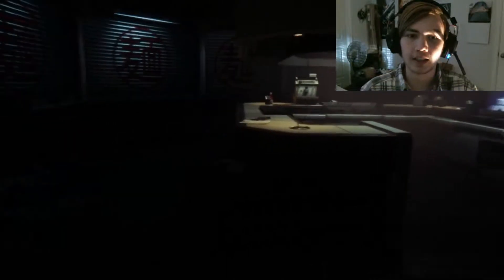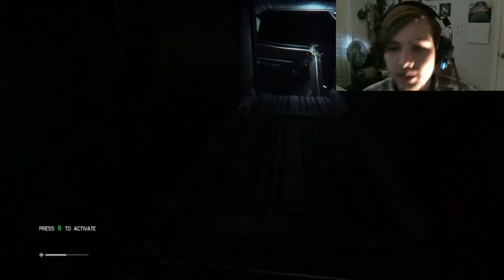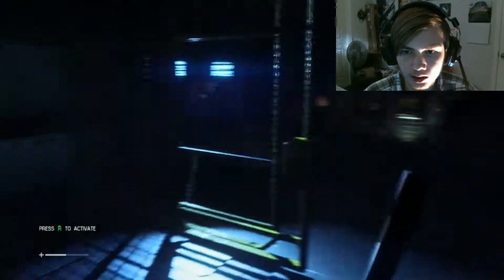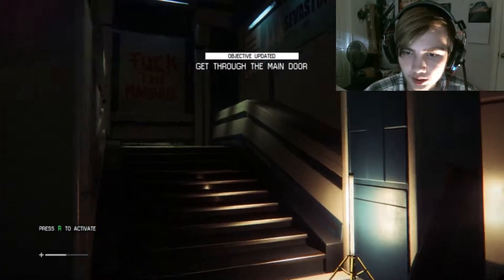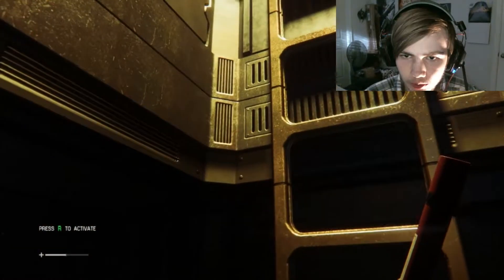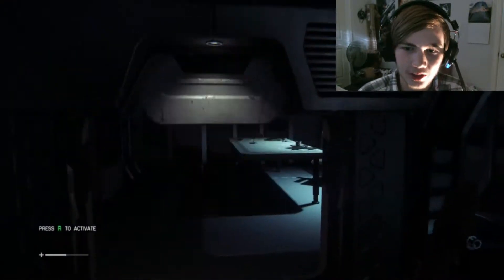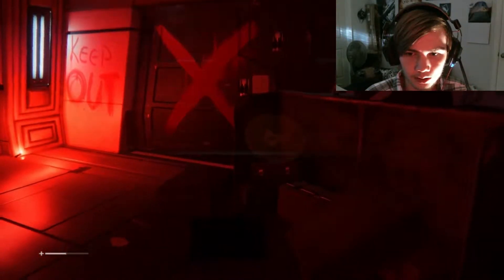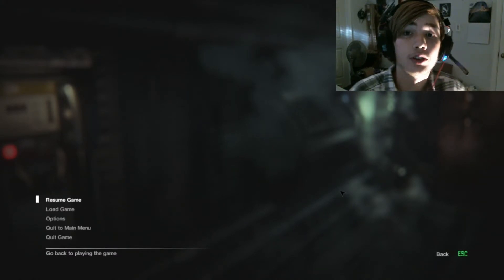Alien: Isolation Playthrough Part 3 Axel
We meet a new friend! With a gun...